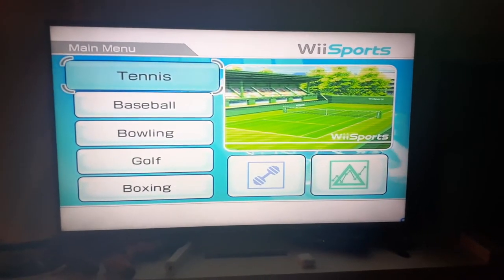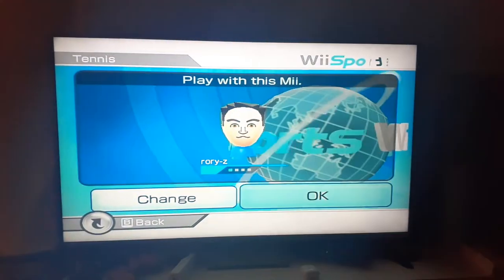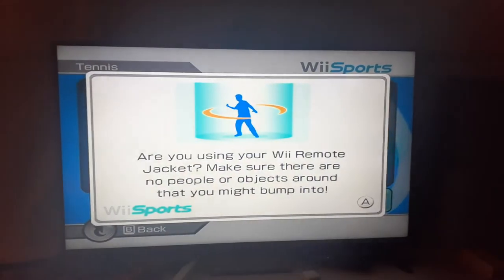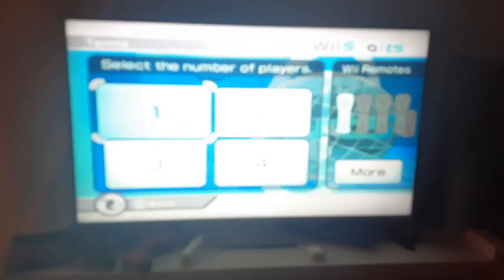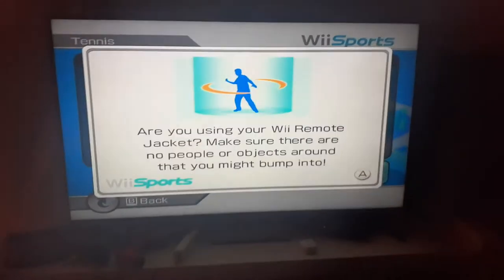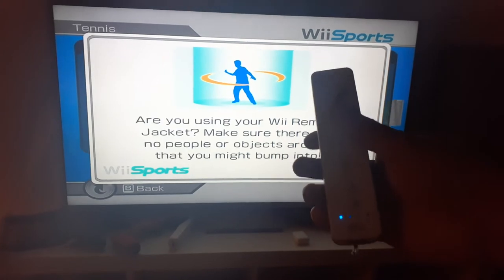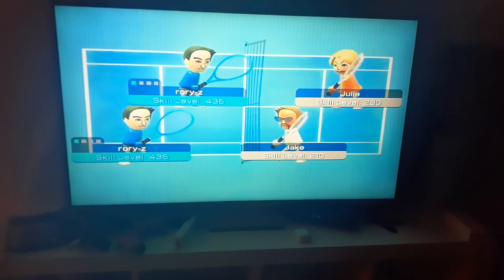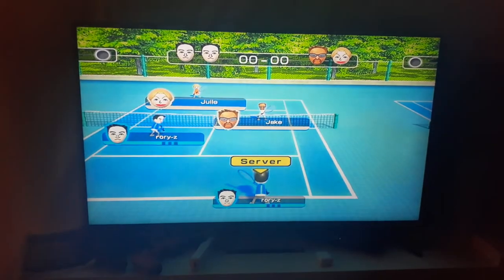How to play wii sports tennis in the training courts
This video will show you how to play wii sports tennis in the blue training courts